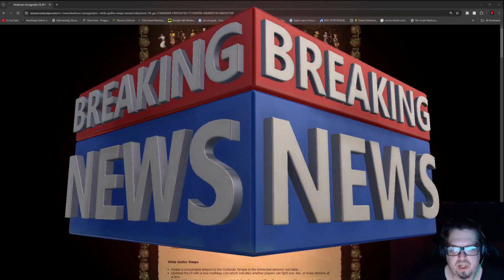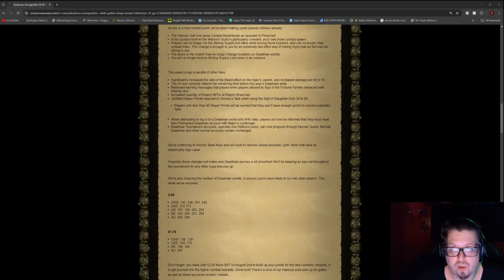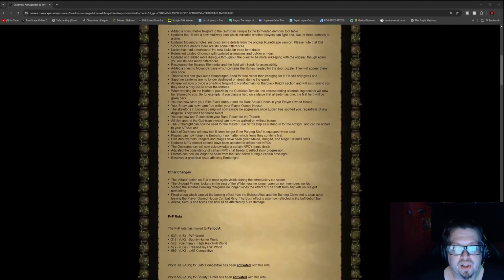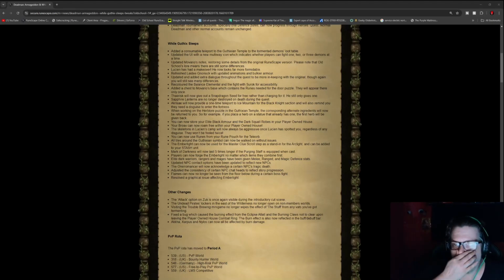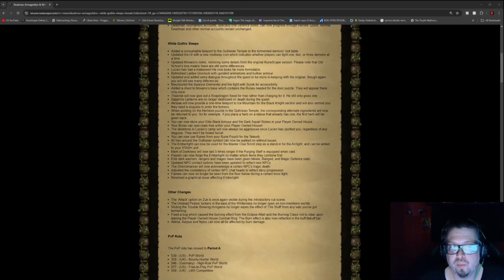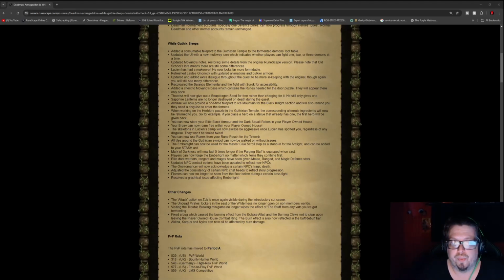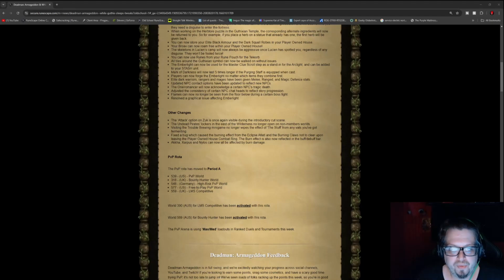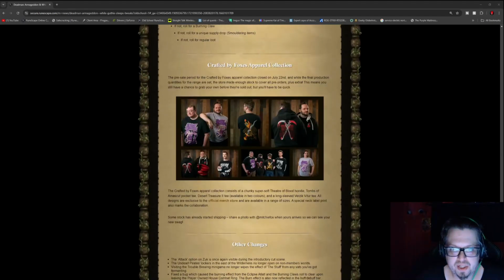Armageddon and WGS Tweaks - OSRS Update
Few tweaks this week to both